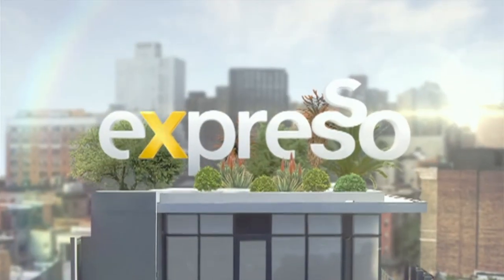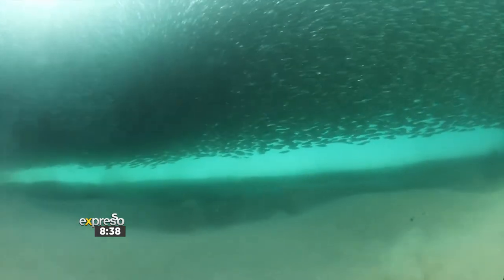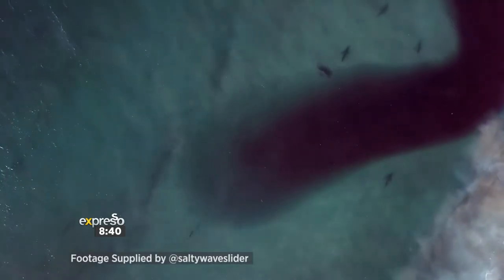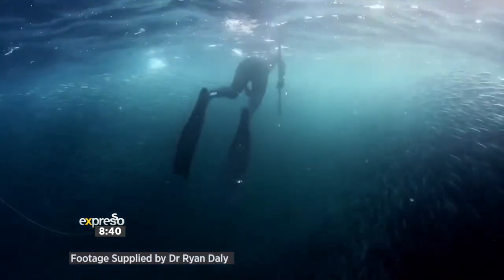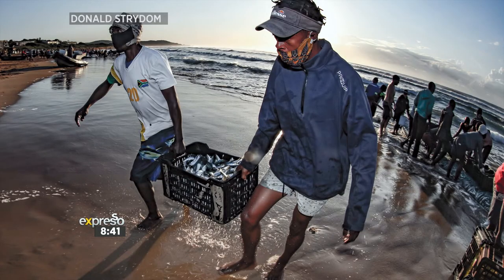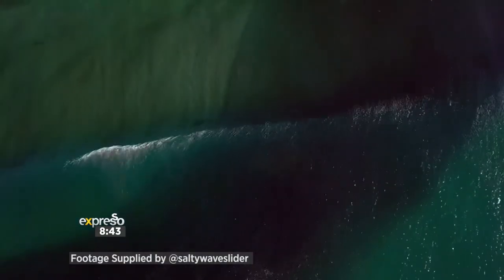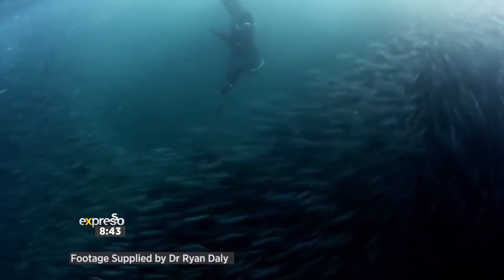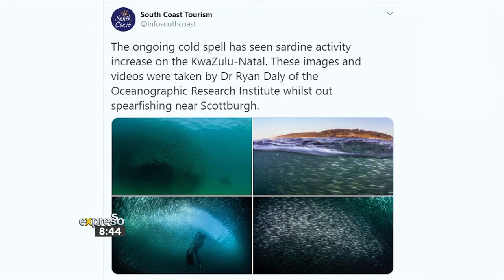Big Shoals at this Year’s Sardine Run along KZN South Coast